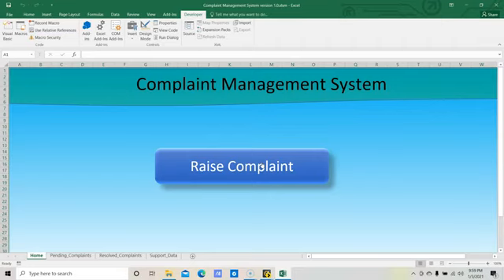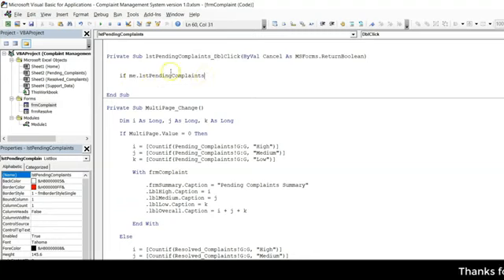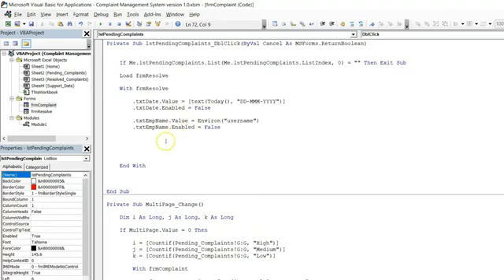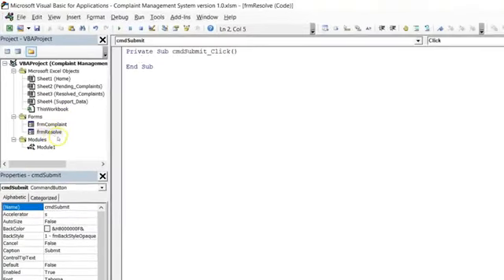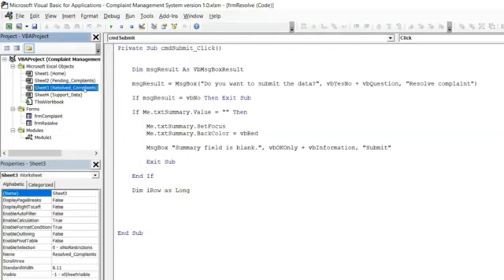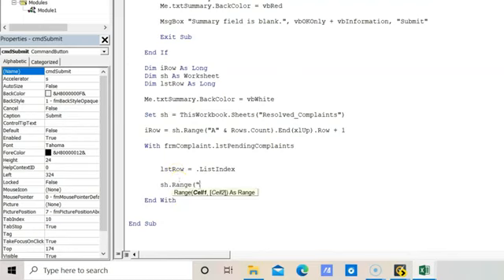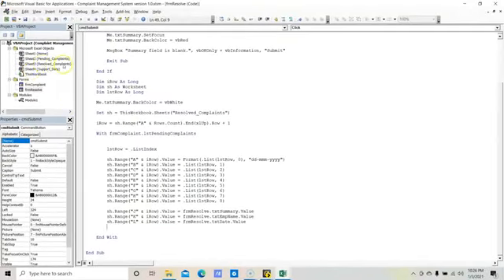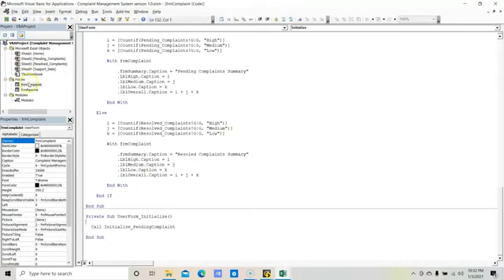Complaint Management System in EXCEL and VBA ( part 6 )